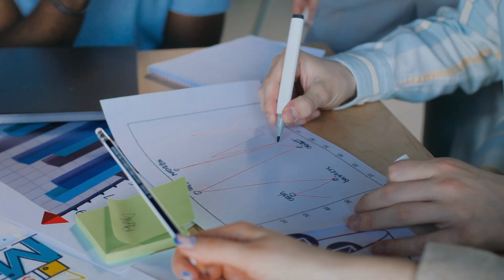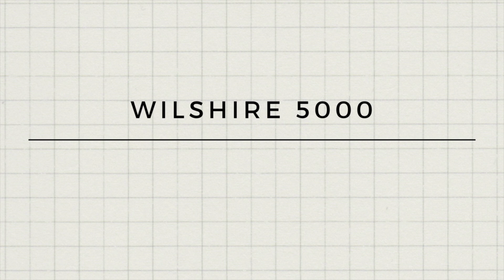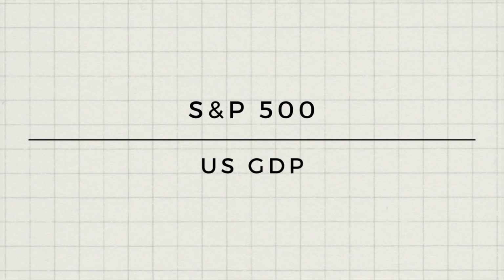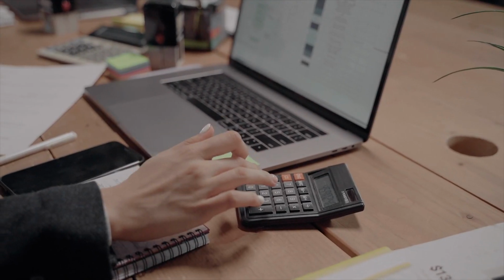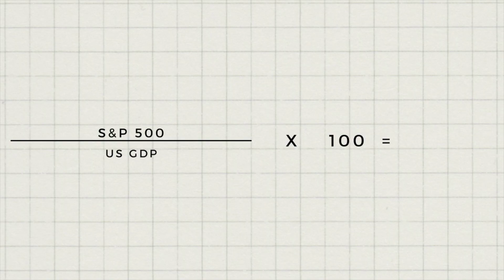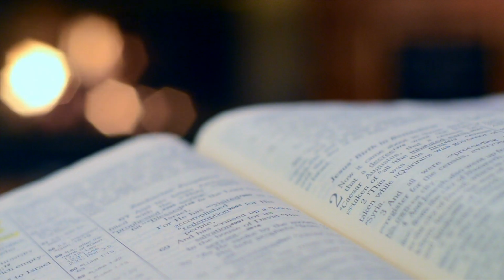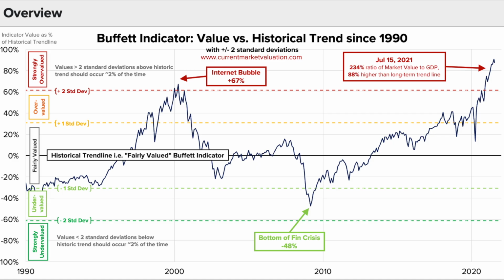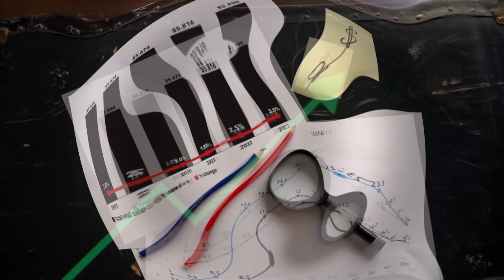Are we in a stock market bubble| The Buffett indicator explained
Time after time, crashes have been inevitable. Investors naively believing the market will continue in it’s relentless bullish uptrend have failed countless times. Many have tried to create indicators to define market conditions, with only one gaining popularity by many investors, one that is simple enough to be timeless, and one that is even vouched by one of the greatest investors himself Warren buffett.   So after 13 years of the market going up, a question is raised into concern: Are we in a stock market bubble? The buffet indicator explained.

 To start off, let's figure out how exactly the buffet indicator is measured. The indicator essentially takes the total valuation of the US stock market and divides it by the total output of the US economy. The theory behind this is that if a company is worth more than what they make, poor returns are bound to happen. The specific measurements used today to value the stock market is the S&P 500, or sometimes the broader Wilshire index 5000 instead. To value the total economy, the US GDP is used. By dividing the valuation of the securities market by the total valuation of the US economy, and multiplying that value by 100, you can get the percentage that defines the valuations of the market.

 Now let’s talk about what this percentage means.

 100% is the fair value as the stock market is representing 100% of what the total US economy is outputting. Anything above 100% would indicate the stock market being overvalued, and likewise, anything under 100% would indicate the stock market being undervalued.  According to Warren Buffet, if the ratio is 70% - 80 %, it would be a good time to buy as the stock market is at a discount. On the other hand, if the value is 200%, quoting Warren Buffett, you are playing with fire.

     Today, the buffet indicator values the stock market at a whopping 233%. Meaning that that the market is more than twice the value of what the US economy is outputting. It can be clearly seen that today’s market is very overvalued.

     However, If there is one criticism of the Buffett indicator, it’s that it doesn’t take into consideration other asset classes that might affect the stock market as a whole. For example, one of the biggest cases today is the bond market. Because of abnormally low interest rates today, the bond market doesn’t have too good of a return, which forces investors to pump up the stock market. This can explain why today’s market valuation is mind-bogglingly high. This can lead the stock market to higher levels than ever seen before, as it’s the only investment that investors might get a good return on.

In conclusion, the Buffett indicator is the ratio between the valuation of the stock market and the valuation of the US economy. It can be a useful tool to gauge the valuation of the overall securities market, and if used right, can help you prepare for present and future market conditions. And that is all.